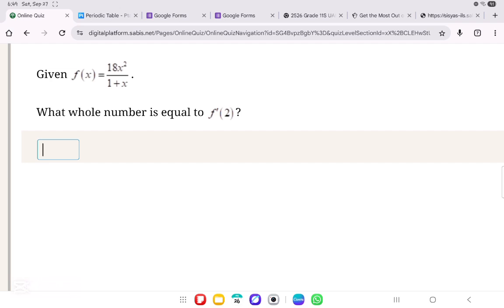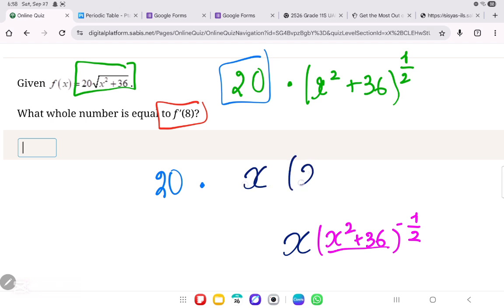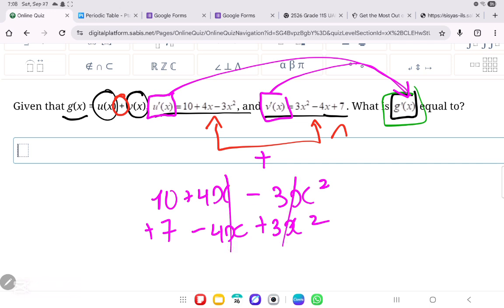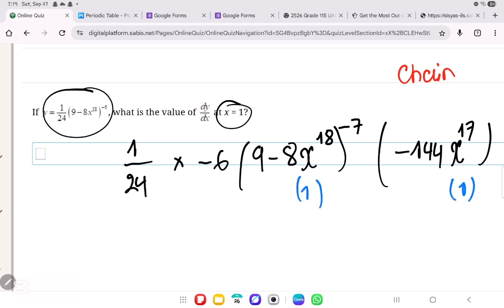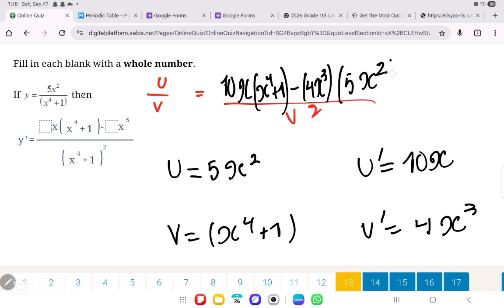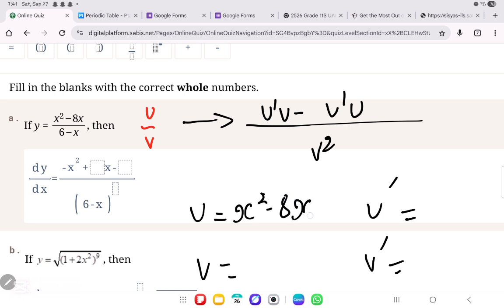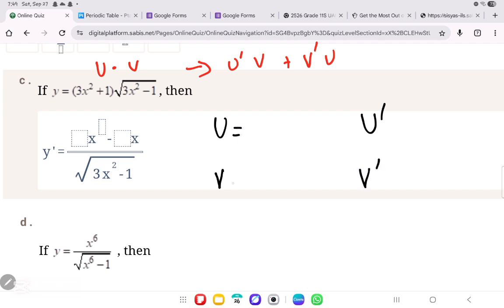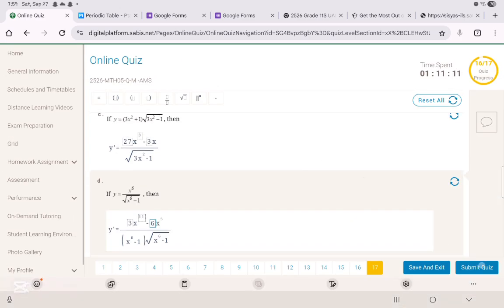Pure mathematics AMS quiz T1W6